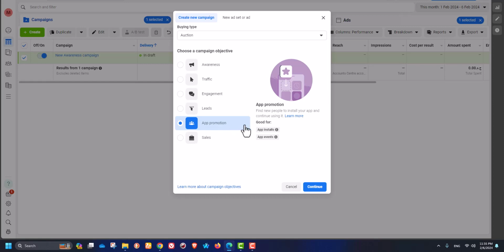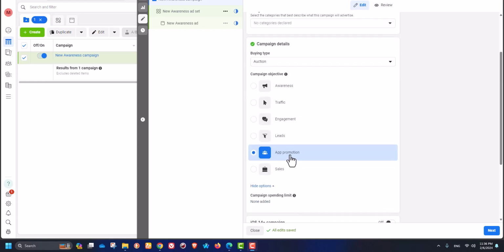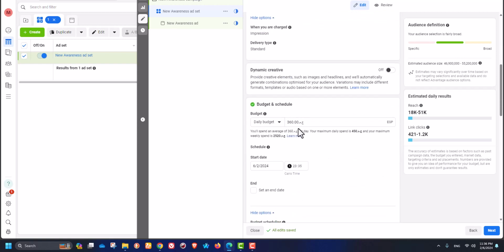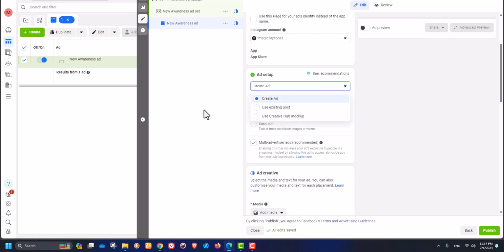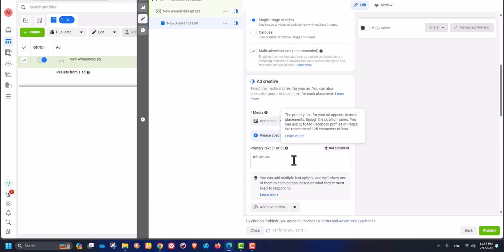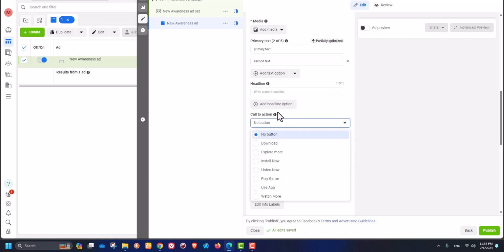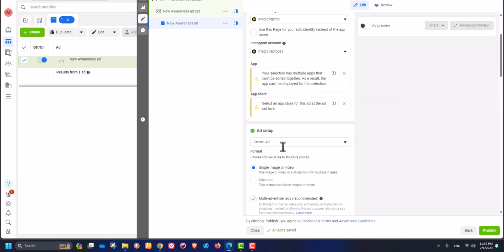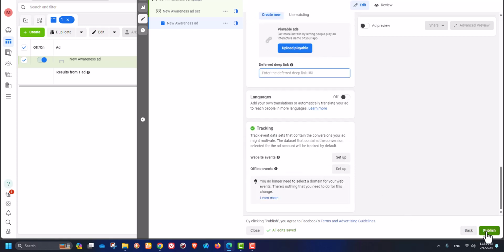How to use Facebook's playables ad format? ads for app ?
How to use Facebook's playables ad format?

Facebook's Playables ad format allows advertisers to create interactive ads that enable users to sample or demo a mobile game or app before installing it. Here's a step-by-step guide on how to use Facebook's Playables ad format:

1. Access Facebook Ads Manager:
Log in to your Facebook account and navigate to Facebook Ads Manager. If you don't have a business account, create one to access the Ads Manager.

2. Start a New Campaign:
Click on the "Create" button in Ads Manager to initiate a new ad campaign.

3. Choose Campaign Objective:
Select the campaign objective that aligns with your goals for the Playables ad. Common objectives for Playables ads include "App Installs" or "App Engagement."

4. Configure Ad Set:
In the ad set level, define your target audience, placements, budget, and schedule. Ensure that your targeting is specific to reach users who are likely to engage with your mobile game or app.

5. Select Playables Ad Format:
In the ad creative section, choose the "Playable" format. This option allows you to create an interactive ad experience that lets users try your app or game directly within the ad.

6. Link Your App:
Link your mobile app to the Playables ad. Facebook will generate a playable demo version of your app that users can interact with in the ad.

7. Customize Your Playable Ad:
Customize your Playables ad by adding interactive elements, such as buttons, swipes, or taps, to mimic the gameplay or functionality of your app.

8. Add Descriptive Text:
Include descriptive text that explains the purpose of the ad and encourages users to interact with the playable demo. Clearly communicate the value proposition of your app or game.

9. Include a Call-to-Action (CTA):
Choose a relevant CTA button for your Playables ad, such as "Play Now" or "Try It." The CTA guides users on the next steps they should take after interacting with the playable demo.

10. Preview Your Playable Ad:
- Use the preview feature to see how your Playables ad will appear on different devices. Ensure that the interactive elements work smoothly and that the ad provides an engaging user experience.

11. Review and Confirm:
- Review all the details of your Playables ad, including targeting, budget, and creative elements. Once satisfied, click on "Confirm" to launch your ad campaign.

12. Monitor Performance:
- Regularly monitor the performance of your Playables ad in Facebook Ads Manager. Track metrics such as impressions, clicks, installs, and engagement to assess its effectiveness.

13. Engage with Users:
- Respond to comments and engage with users who interact with your Playables ad. Encourage them to download the full version of your app or game after trying the demo.

14. Optimize for User Experience:
- Ensure that the playable demo provides a seamless and enjoyable user experience. Test the ad on different devices to identify and fix any issues that may arise.

15. Utilize Insights for Optimization:
- Use Facebook Insights to gather data on user interactions with your Playables ad. Analyze user behavior, click-through rates, and engagement to optimize future Playables ads for better results.

By following these steps, you can create an engaging and interactive Playables ad that allows users to sample or demo your mobile game or app directly within the ad. Regularly analyze performance metrics and refine your strategy to optimize your Playables ads for better engagement and app installs.

So That's it.